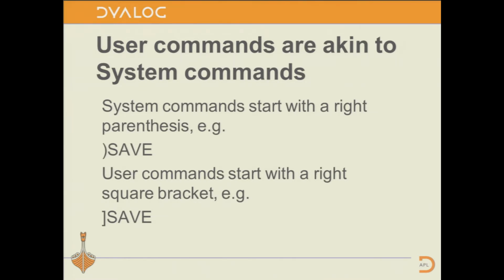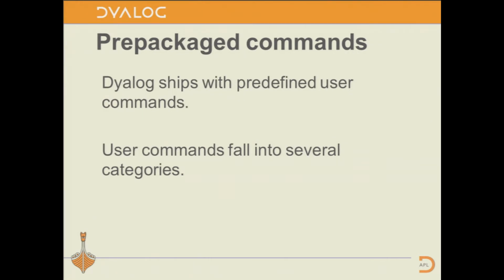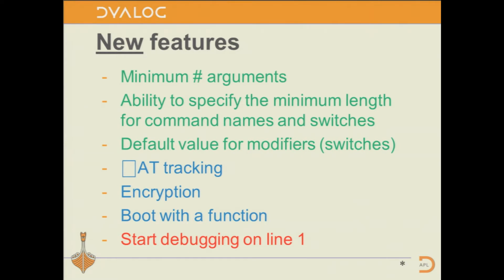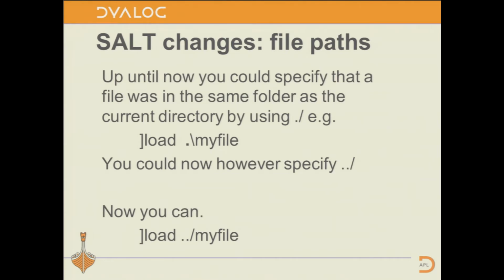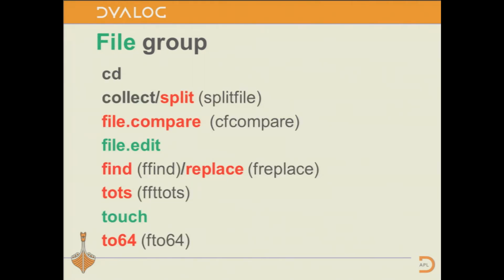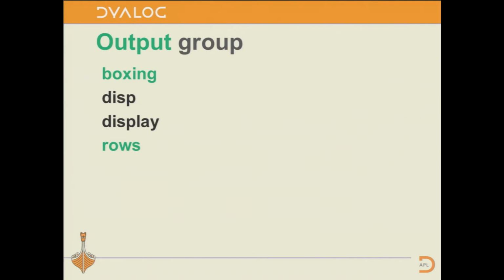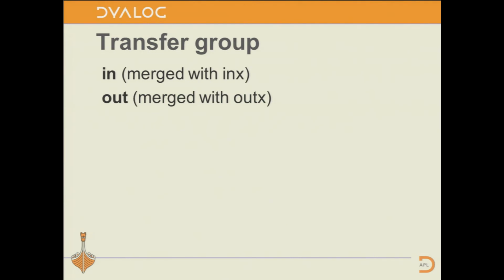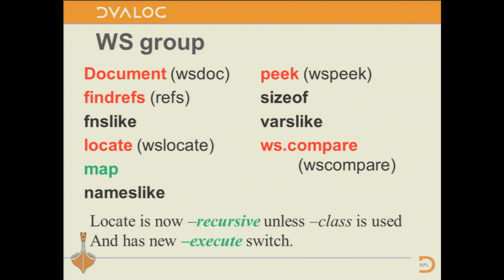Dyalog '13: User Command Update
Dan Baronet

In addition to reviewing new user commands that have been added recently, Dan will provide an overview of the current collection of commands and present the re-organisation of existing commands that he has been working on